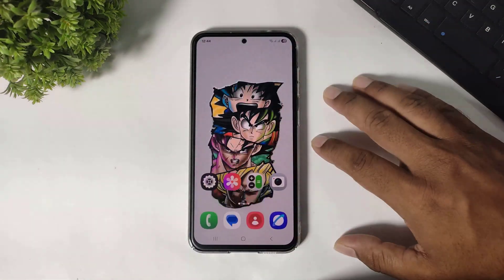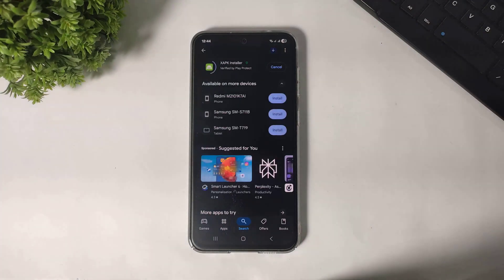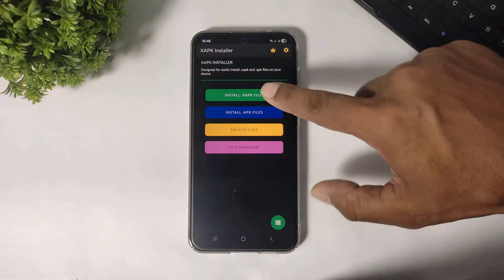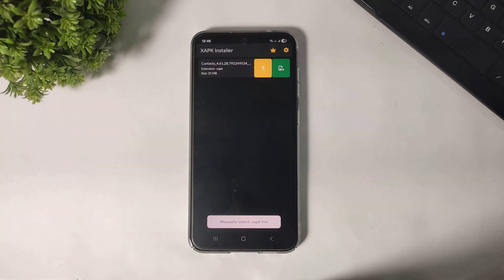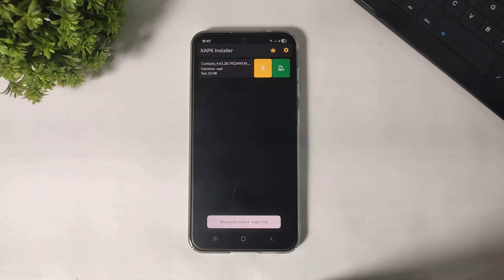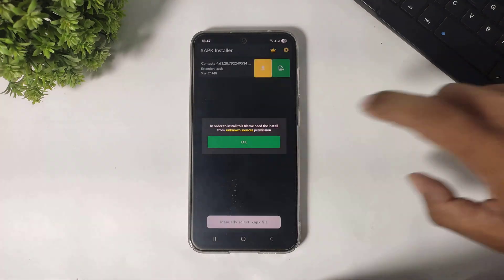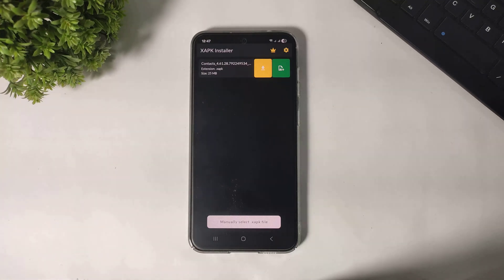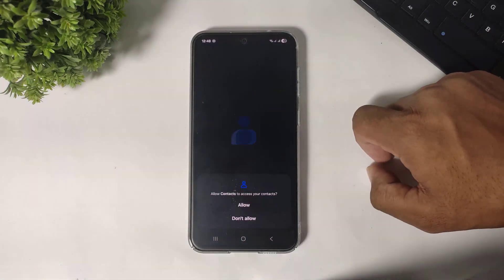How To Install XAPK Files On Any Android Phone | xapk File Step by Step Install